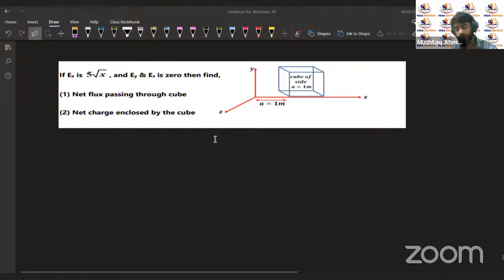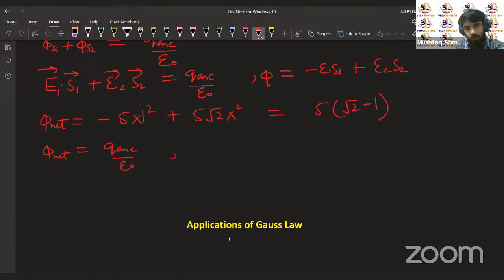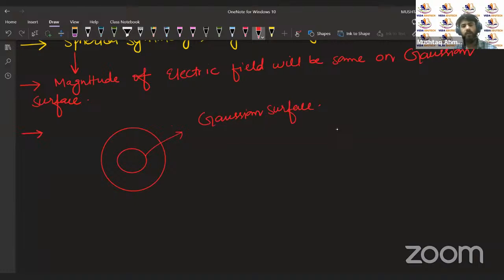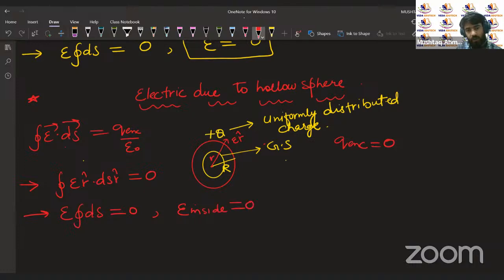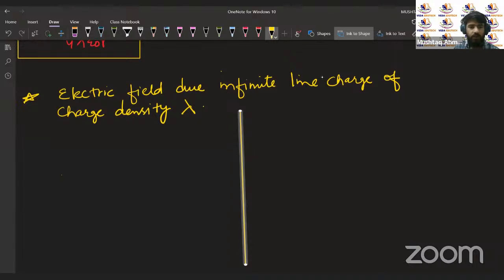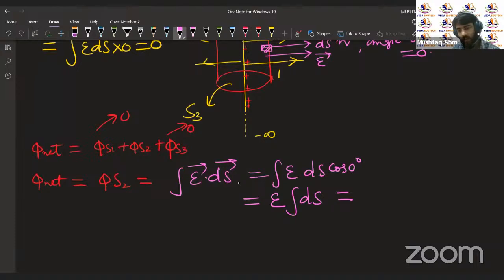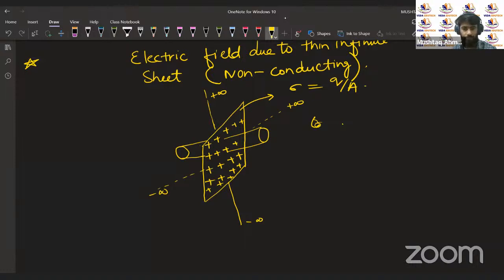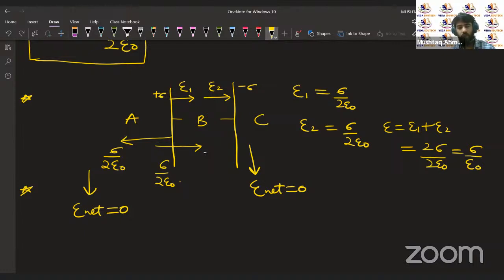Application of Gauss Law | Electric Field | Physics | Class12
Electric Field | Chapter 1
Physics
Class12

Best Wishes
VedaEdutech Team